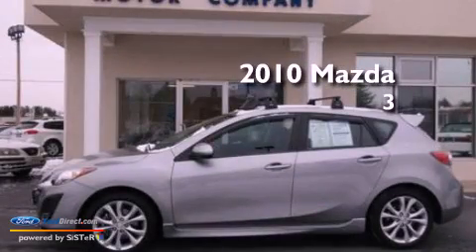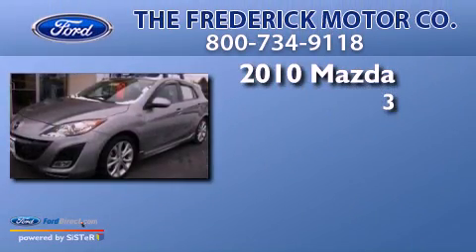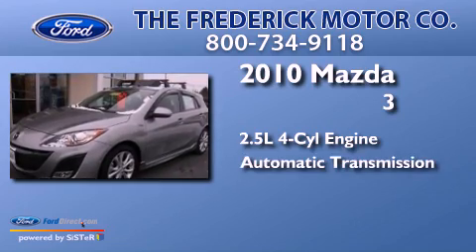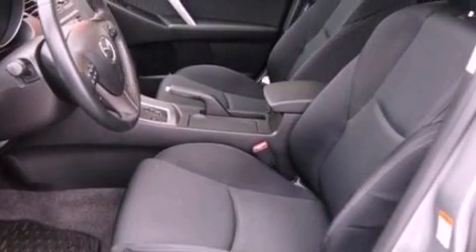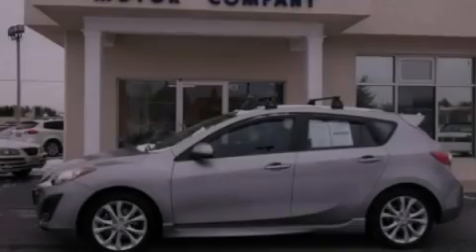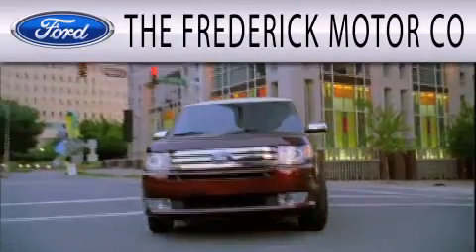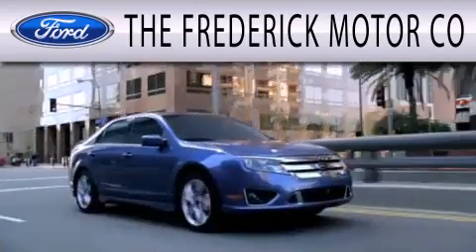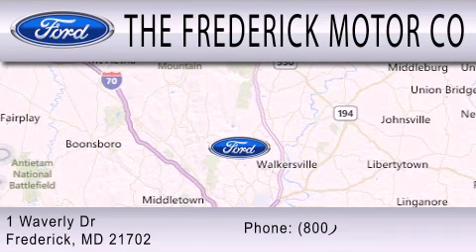2010 MAZDA MAZDA3 Frederick MD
Year : 2010
 Make : MAZDA
 Model : MAZDA3
 Engine : 2.5L I4 16V MPFI DOHC
 Trans . : AUTOMATIC
 Exterior : GRAY
 Miles : 15,008
 Interior : BLACK
 Stock : S7014A